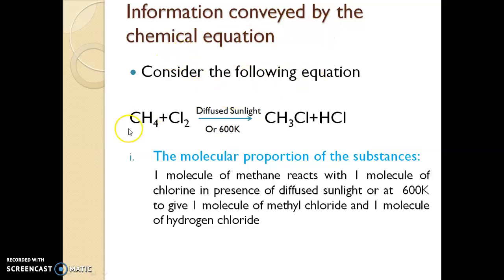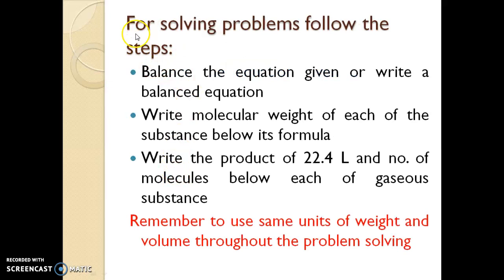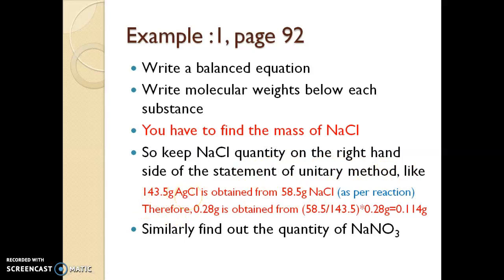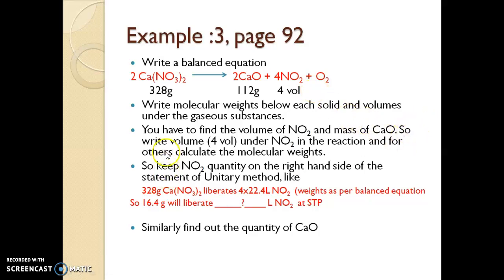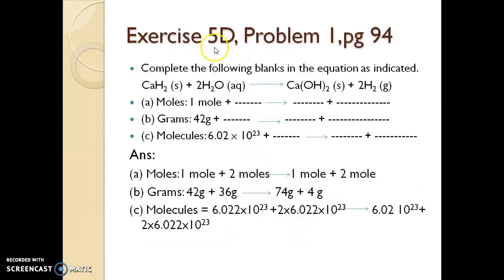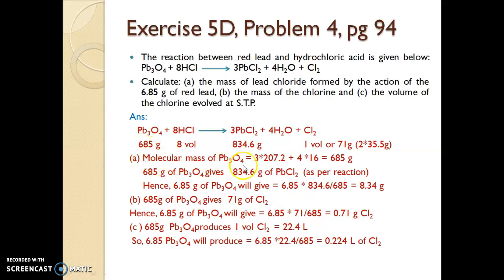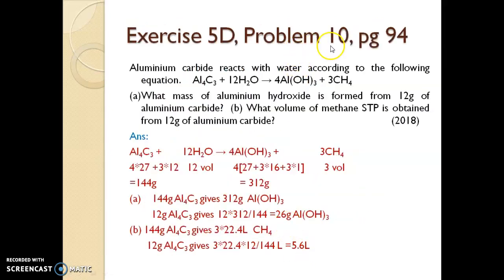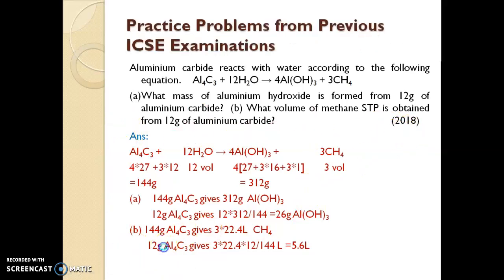Class 9 and 10 ICSE Chemistry